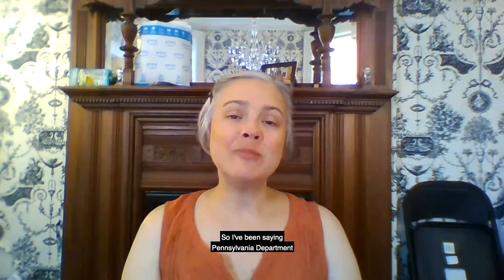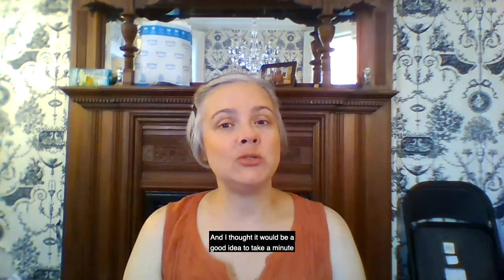Virtual Genealogy Help: The Pennsylvania Department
Welcome to Carnegie Library of Pittsburgh's virtual genealogy help session, "Roots & Branches." We'll be addressing common family history research questions, as well as taking new ones in the comment section. This week Amy will be giving you a brief overview of CLP’s Pennsylvania Department, including the services and materials offered and some resources to help you along with your research remotely.